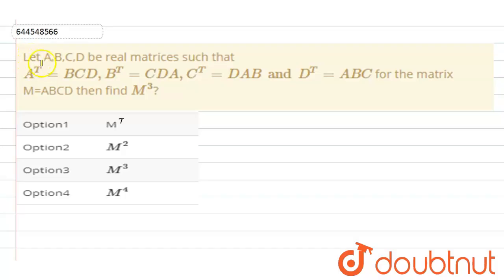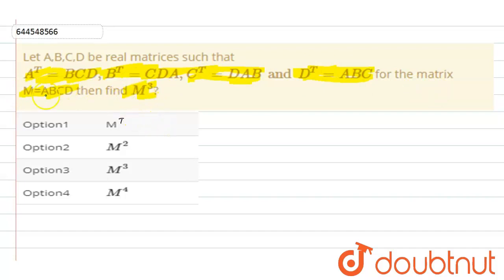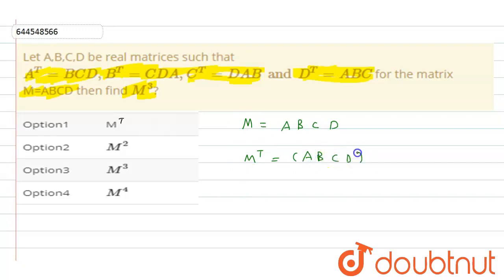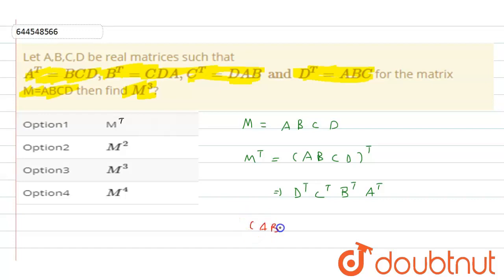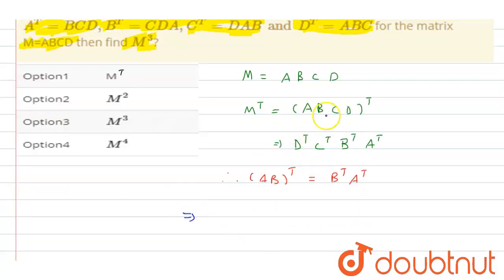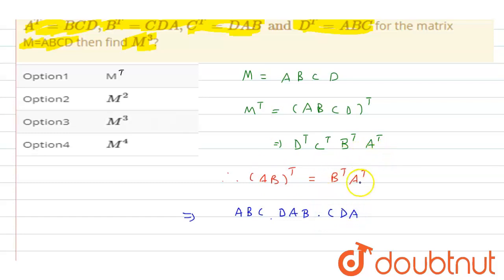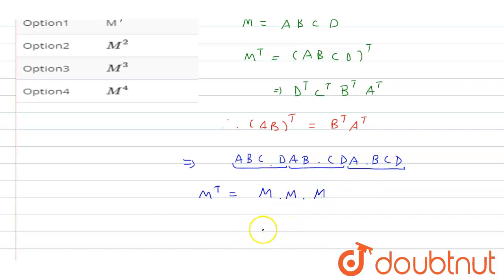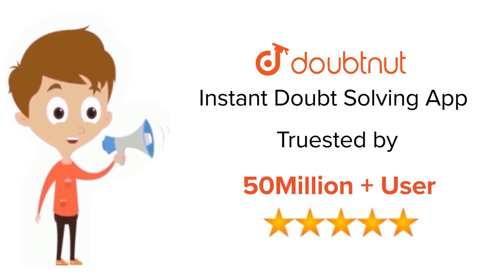Let A,B,C,D be real matrices such that A^(T)=BCD,B^(T)=CDA,C^(T)=DAB and D^(T)=ABC for the matri...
Let A,B,C,D be real matrices such that A^(T)=BCD,B^(T)=CDA,C^(T)=DAB and D^(T)=ABC for the matrix M=ABCD then find M^(3)?
Class: 12
Subject: MATHS
Chapter: MATRICES & DETERMINANT
Board:IIT JEE

👉 Have Any Query? Ask Us.